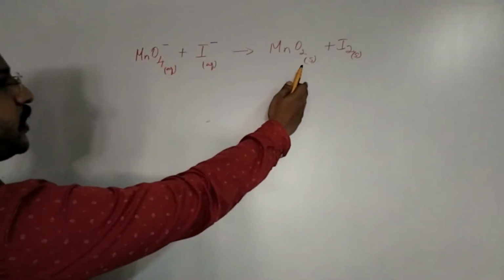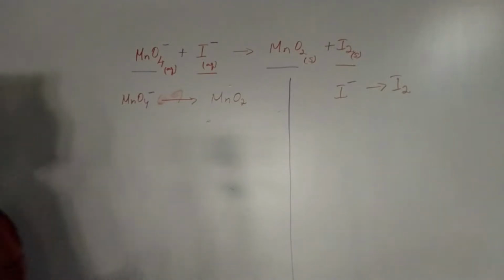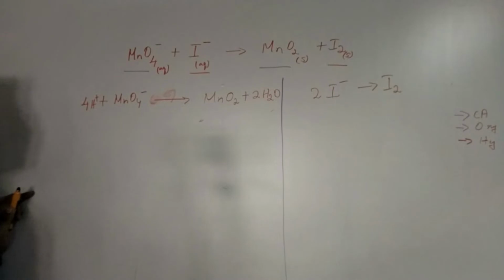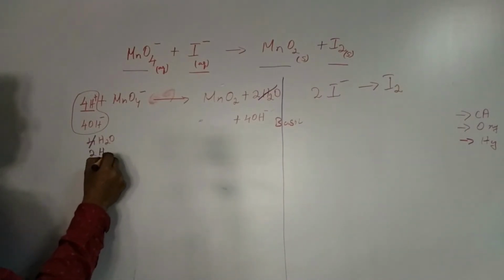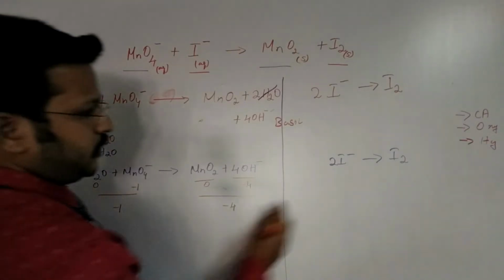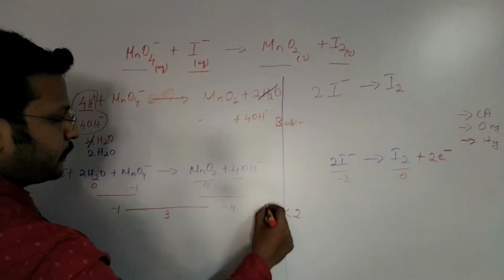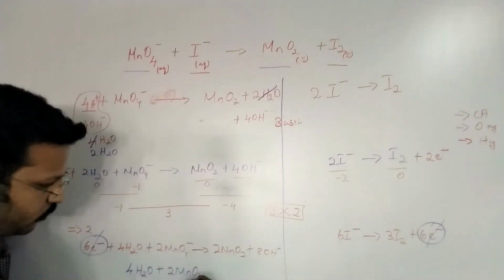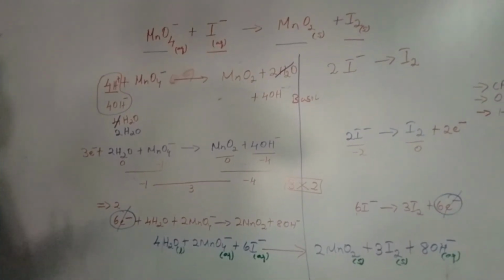Balancing the redox reaction | Ion electron method | Grade 11 | Chemistry | Concept Video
1000StepsSriShakthi Video No.862 | Ion electron method

1000Steps is an initiative by Sri Shakthi International School to present 1000 Hands-On activity Videos over the next 40 weeks on social media platforms. Each day you can expect 4 videos at the following timings : 11:00 am, 6:00 pm, 7:00 pm, 8:00 pm on our Facebook pages, YouTube Channels and Instagram accounts. The initiative will run from 19th July 2021 to 19th April 2022. One can expect videos to be in the genre of Morning  Assembly, Concept Activities, Interesting Experiments, Arts and Sports Integration, Speech Projects, Celebrations, Achievements, Flagship Events, Expert Sessions, Career Conclaves and even Olympics 2021 Reviews.